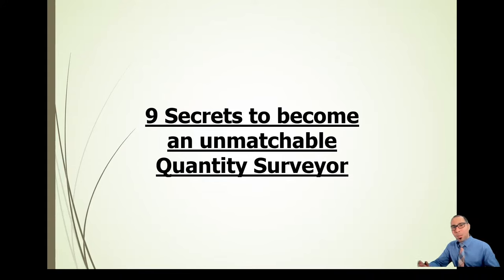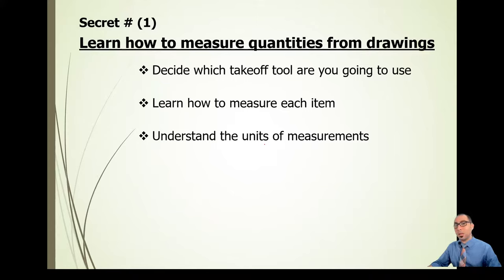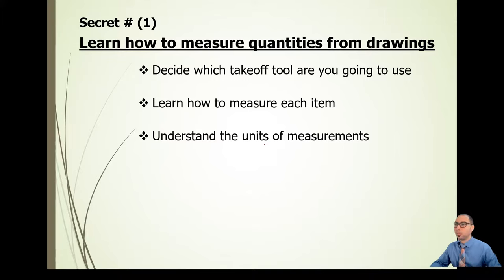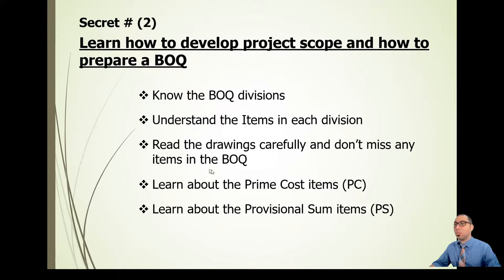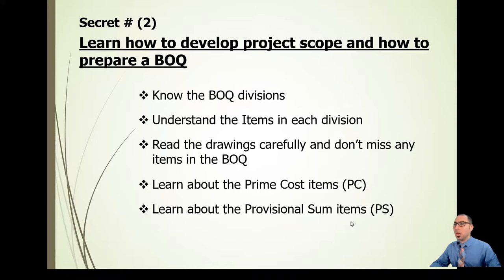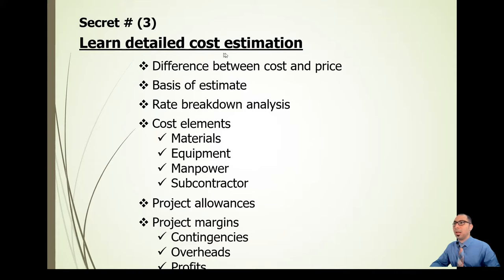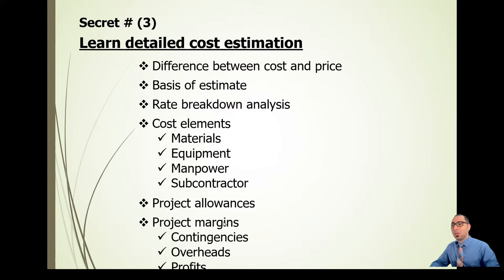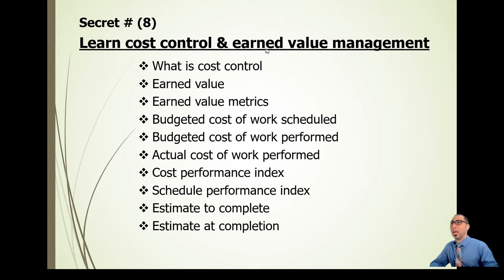Skills of a good QS | 9 secrets to become an unmatchable Quantity Surveyor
In this video you will learn what is good QS and what are the knowledge areas that you should focus in order to enhance and develop your career in QS. pay good attention to these 9 secrets that will guide you through the information and knowledge you need to acquire in order to be a good QS.

Wish you all the best of luck.